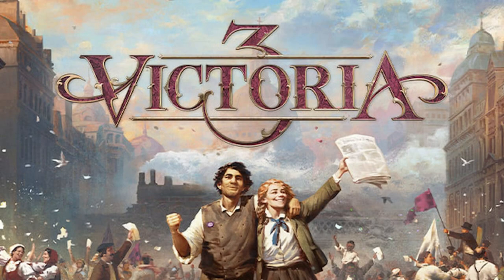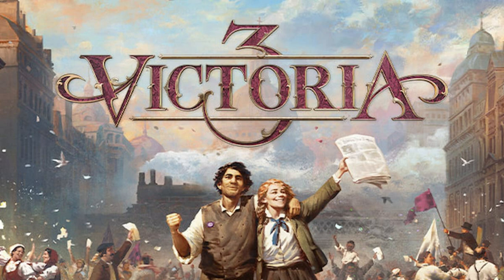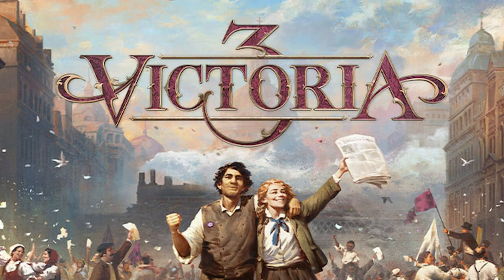My Victoria 3 Review 4.5/10😠😠😠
Here's my honest pointer on this game, don't mod it cause this game is unbalanced and broken yet has potential.

1:44, meant to say Victoria 2 was so mad at the time I stumbled on my words